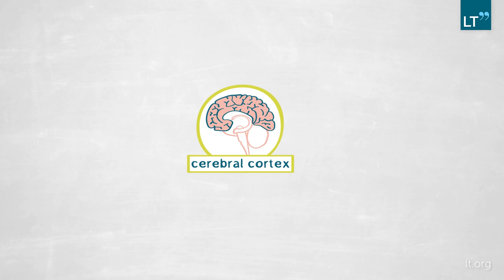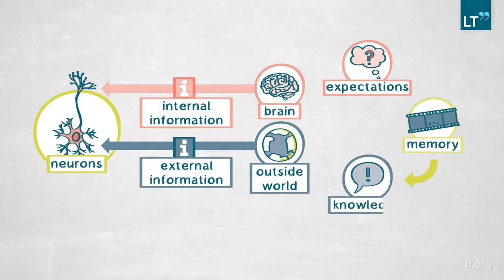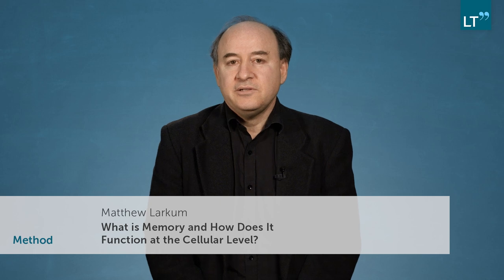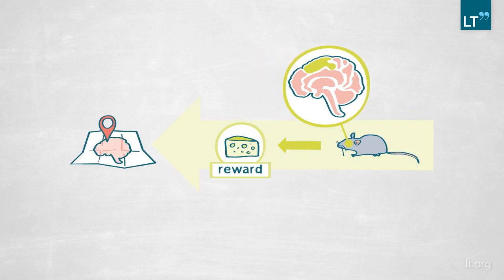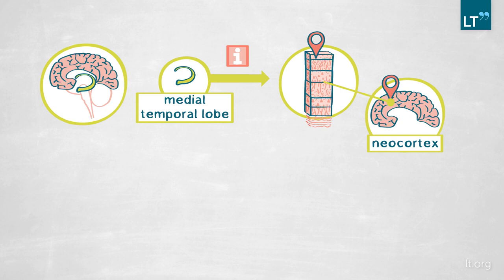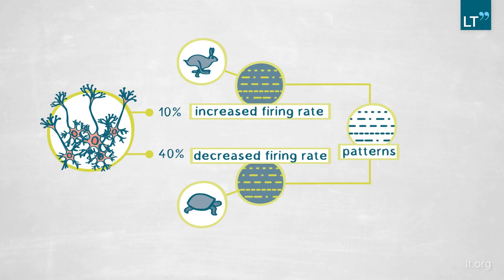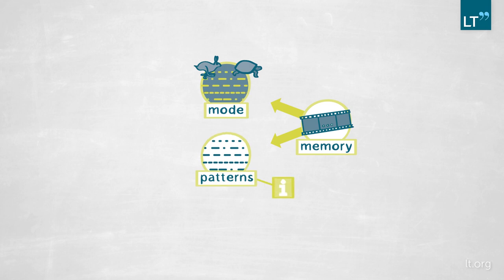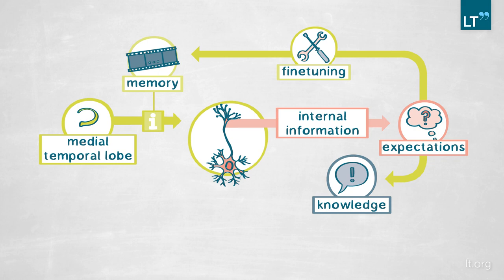The Storage of Memory: Functions of the Cerebral Cortex at the Cellular Level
Vital steps have been taken in recent years in our understanding of how the cerebral cortex functions at the cellular level. In this video, MATTHEW LARKUM analyzes the role that memory plays in this context.
Employing techniques including electrical and optical recordings as well as chemogenetics in experiments with live animals, Larkum’s lab has demonstrated that the medial temporal lobe projects to layer one of the neocortex and that this is central to the ability to learn.
With several subsidiary findings casting further light on how memory functions, Larkum’s groundbreaking research promises to continue to reveal secrets about what occurs during memory storage at the cellular level.
MATTHEW LARKUM is Professor of Neurobiology at Humboldt-Universität zu Berlin  and part of the SFB 1315:

This LT Publication is divided into the following chapters:
0:00 Question
1:30 Method
3:36  Findings
6:06 Relevance
6:57 Outlook